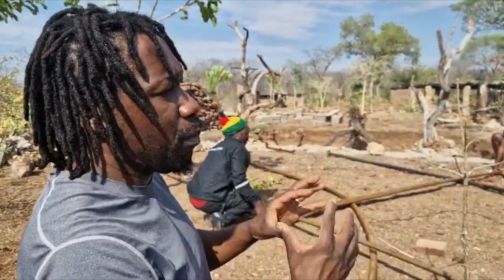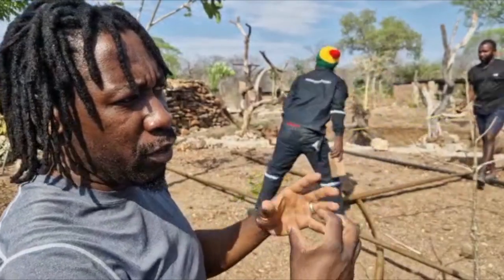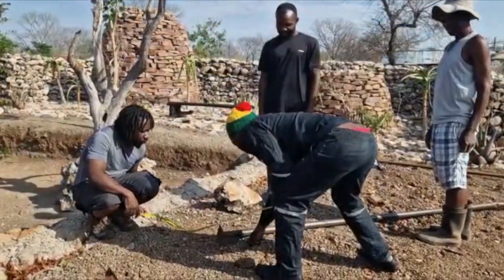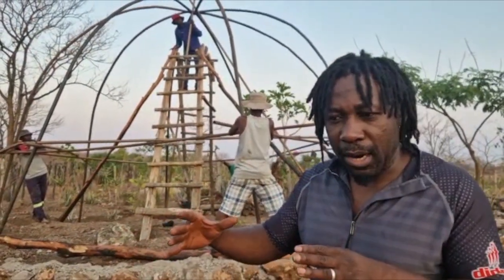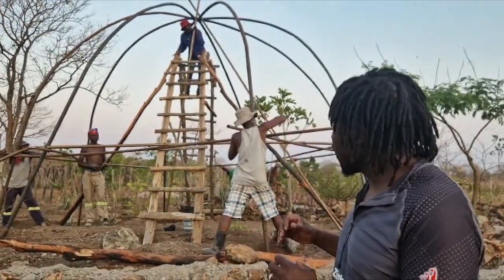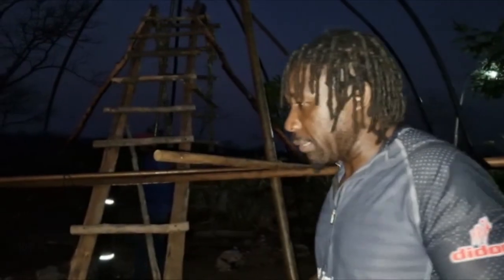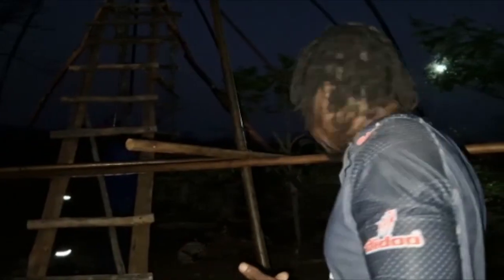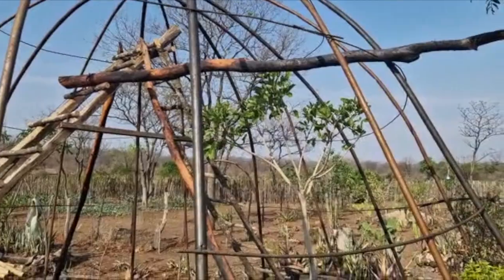African hut designs are key to social mobility in rural Zimbabwe 🇿🇼